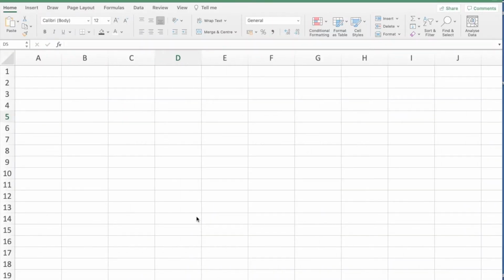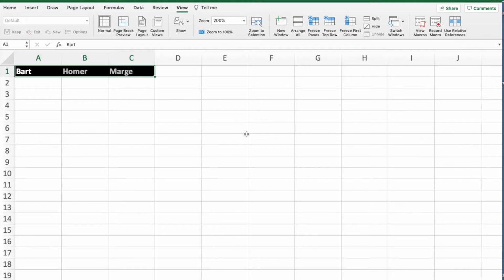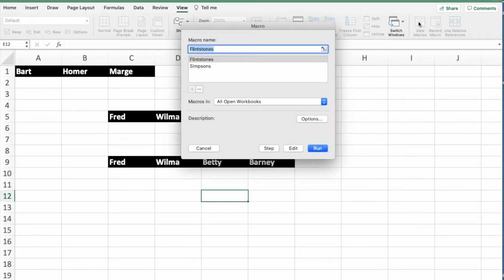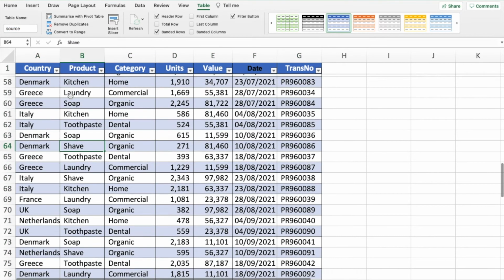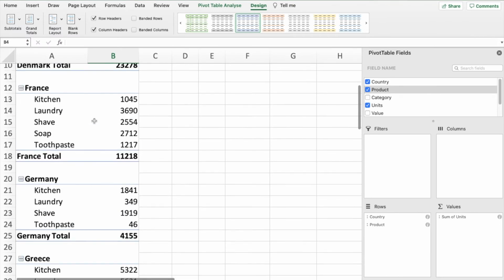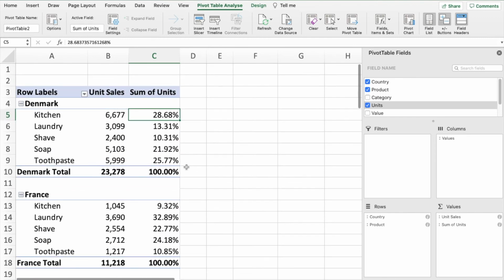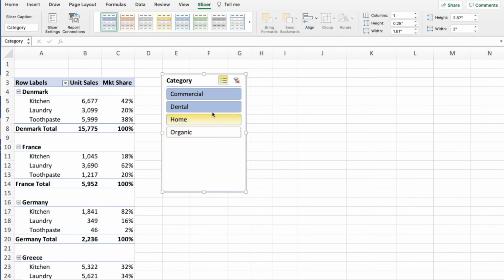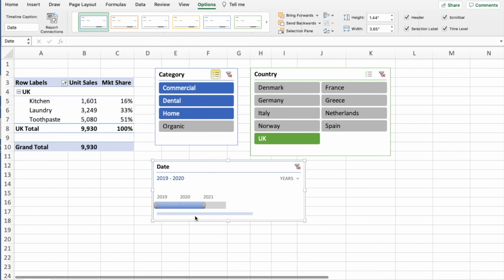Excel Advanced course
Clair Taylor and Wayne Johnson at Mouse Training preview two of the most popular topics on our Excel Advanced course: Macros and Pivot Tables.